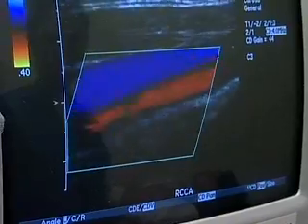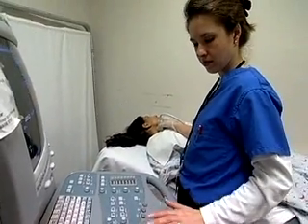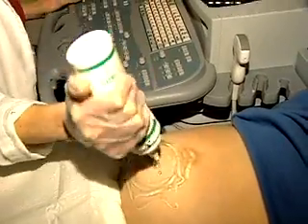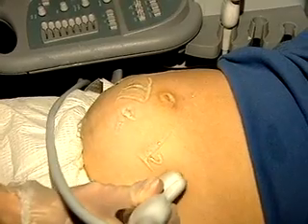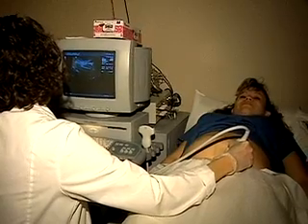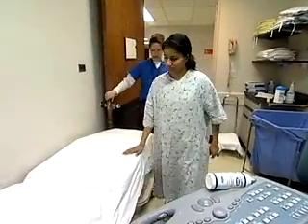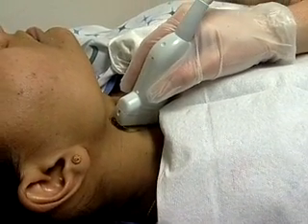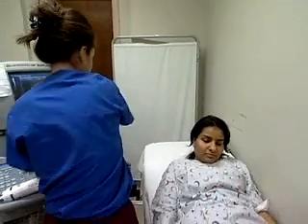Diagnostic Medical Sonographer Career Video